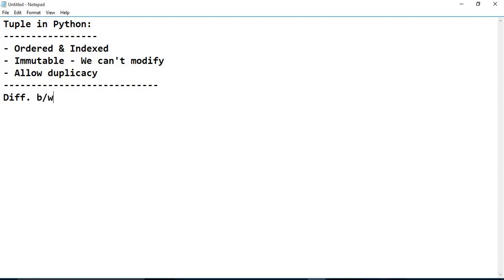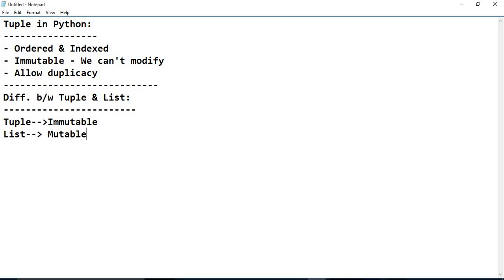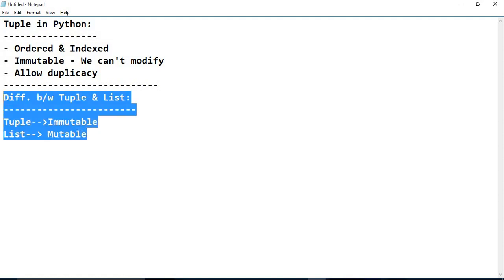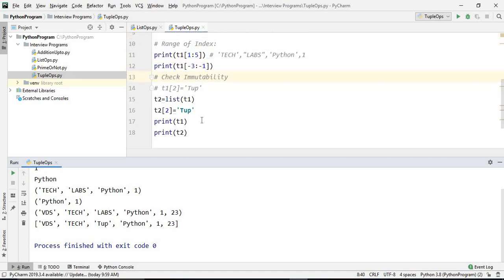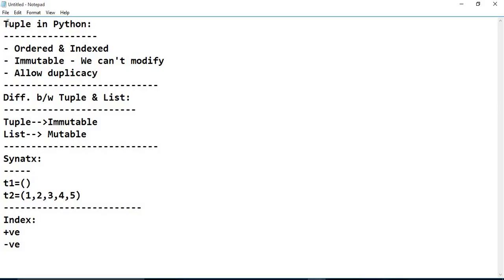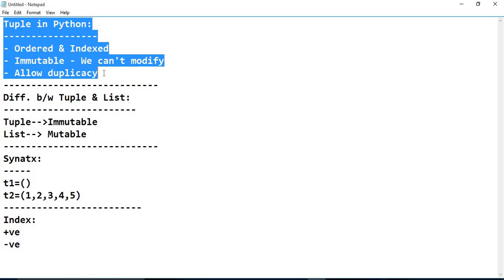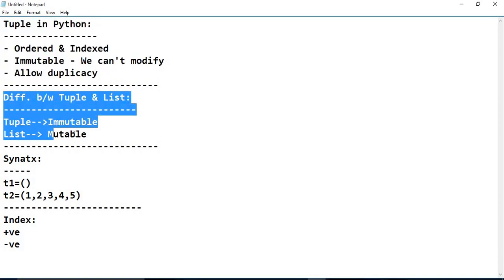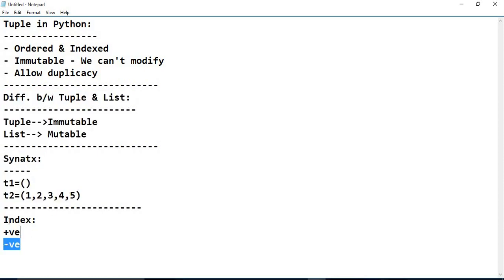Tuple in Python:Basic Operation